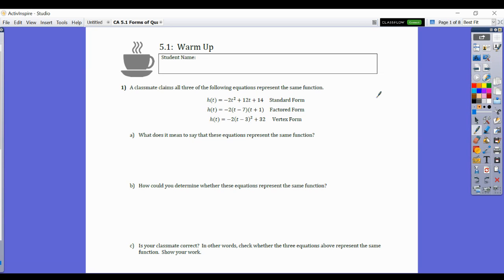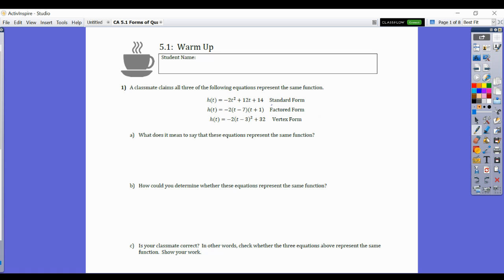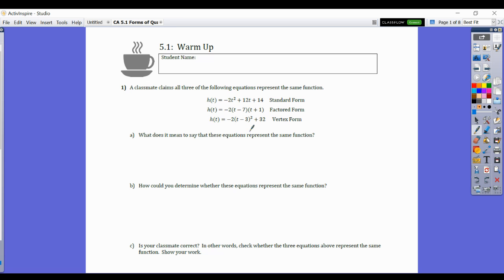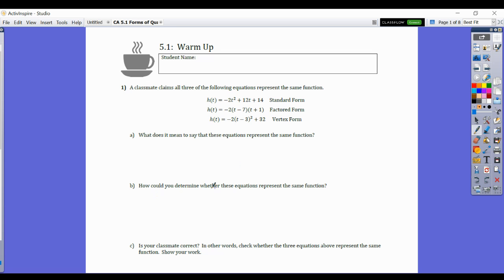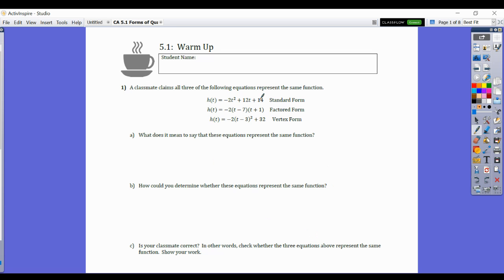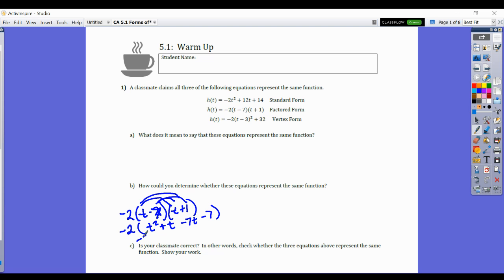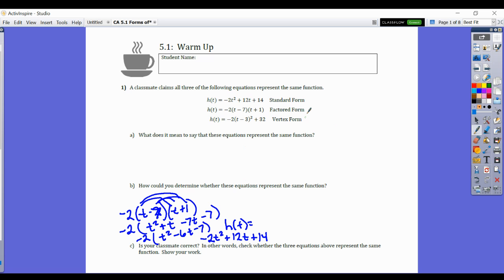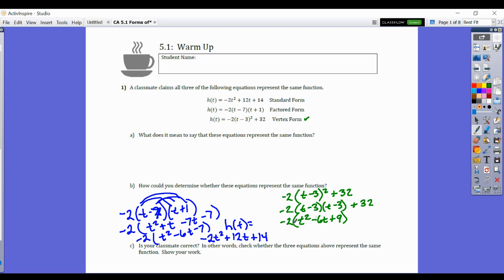College Algebra 5.1A Warm-up